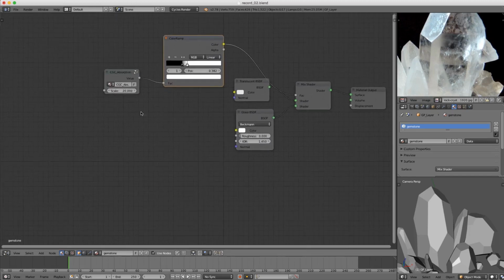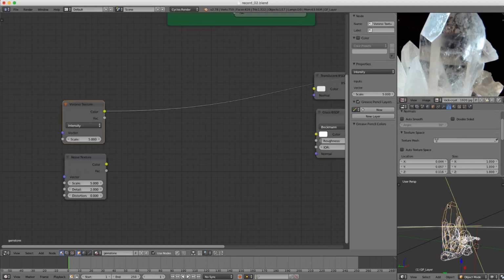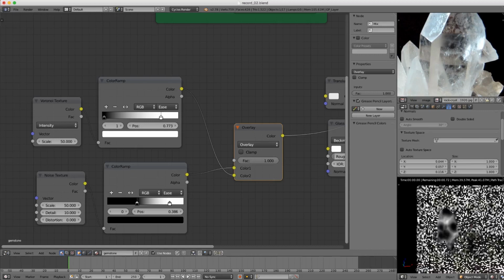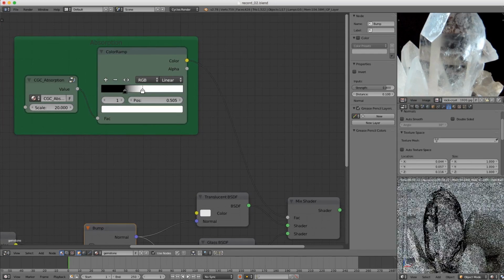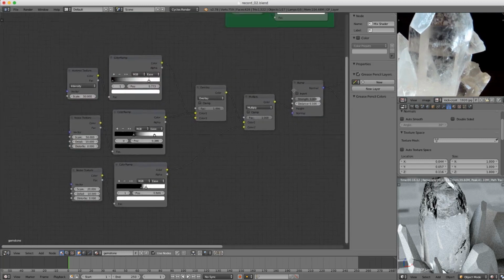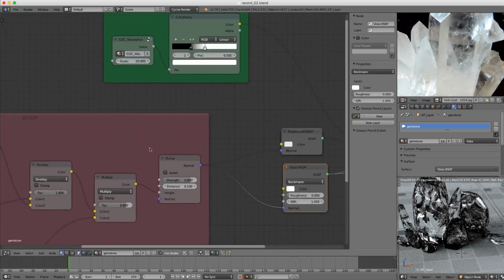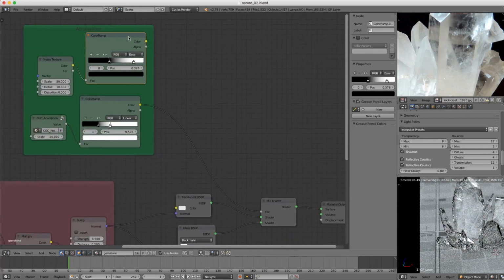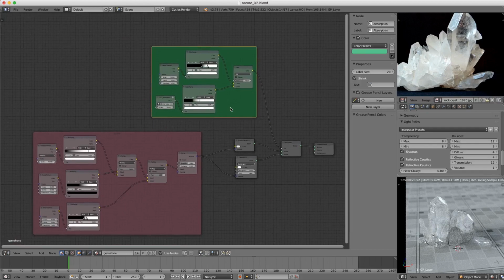Blender Shaderforge Gemstones & Ice lesson 03